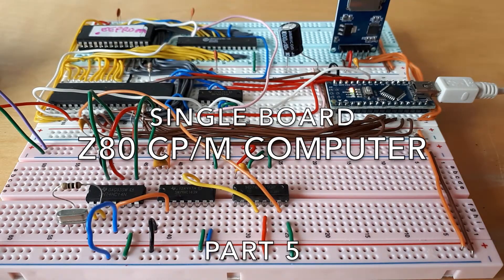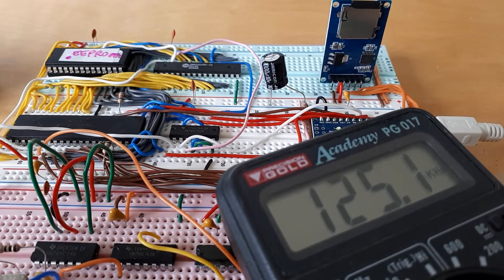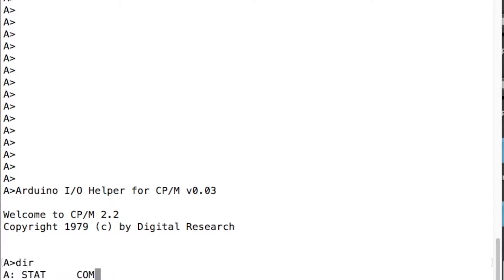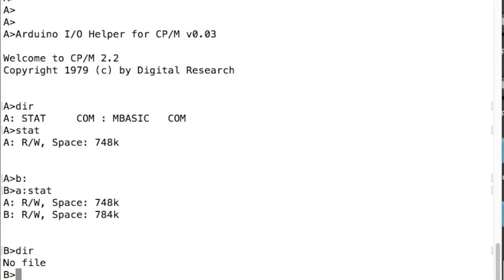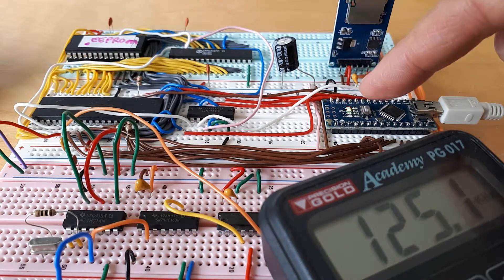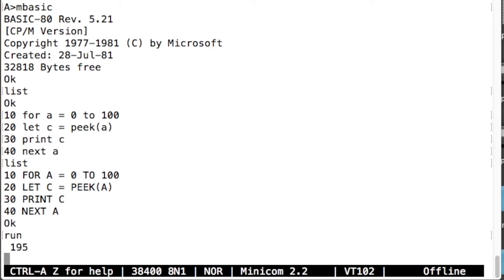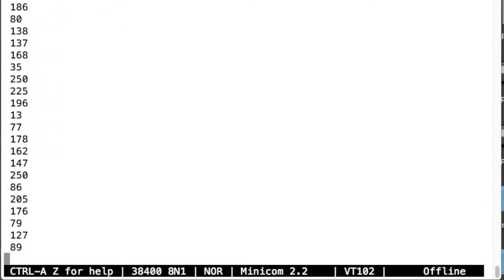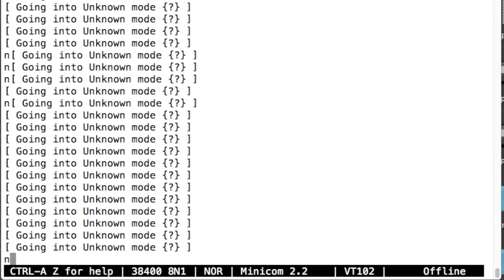CP/M part 5 - My Z80 single board retro computer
This is part 5 of my series on my CP/M computer I am building. Here I have it running Microsoft Basic.